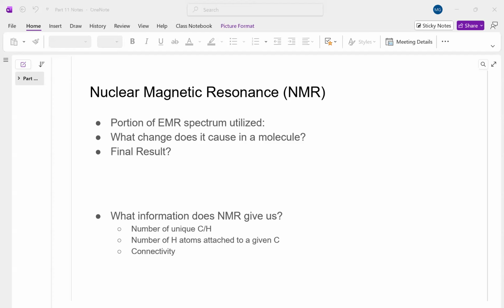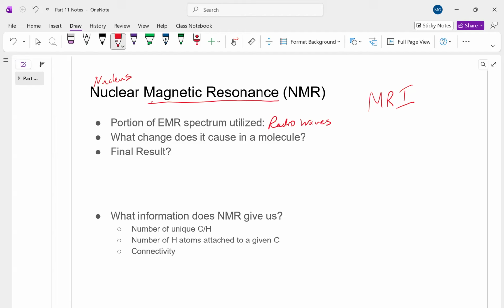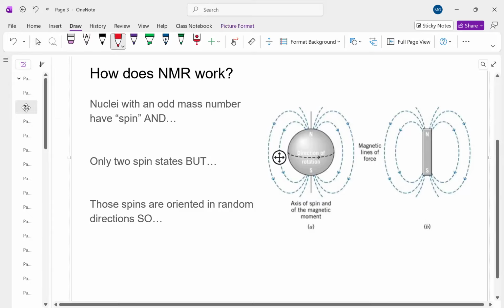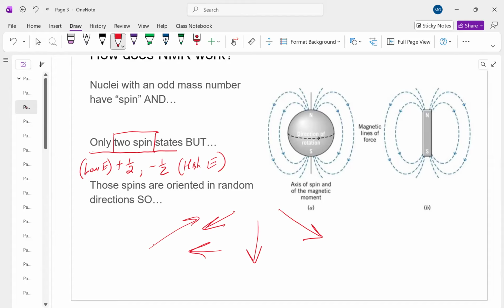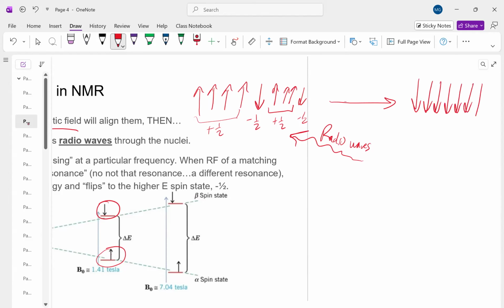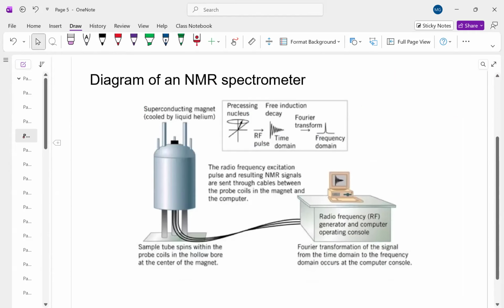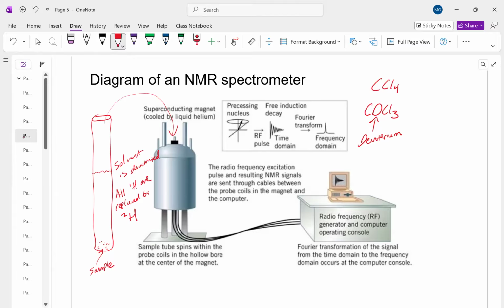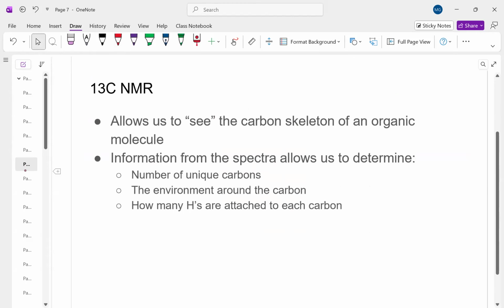CHEM 112 Part 11 Lecture 1 (Day 1)